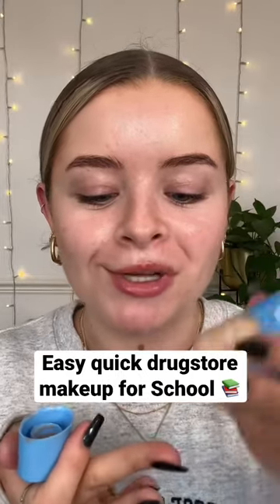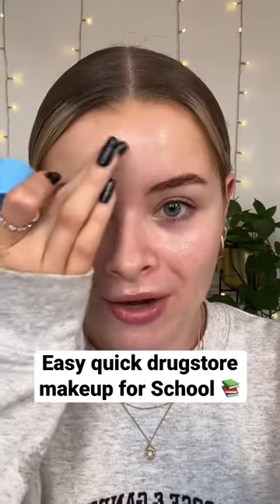Easy quick *AFFORDABLE* makeup for School 📚✏️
rimmel london kind and free foundation in 160 vanilla
collection cosmetics lasting perfection concealer in 6 cashew
elf cosmetics putty blush in bahamas
rimmel london match perfection powder
morphe brushes morphe2 tinted brow gel in deep brown
17 cosmetics extreme extension mascara
makeup revolution x soph lip kit tinted balm in toffee drizzle
17 cosmetics bronzer in 010